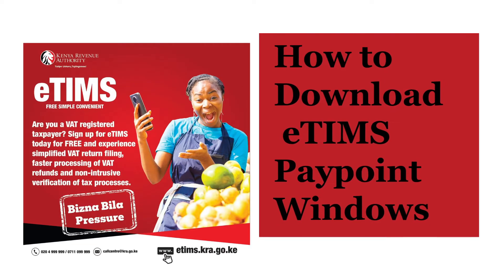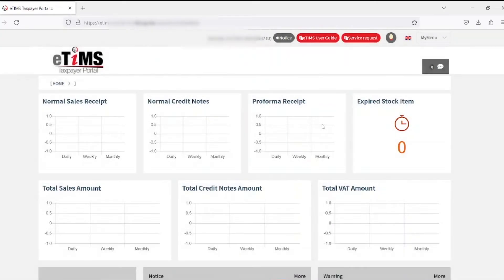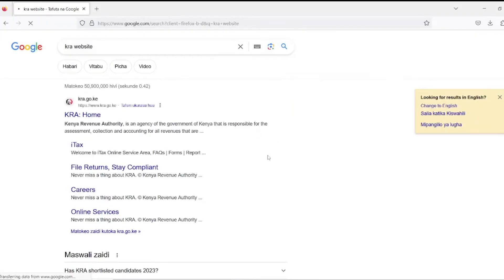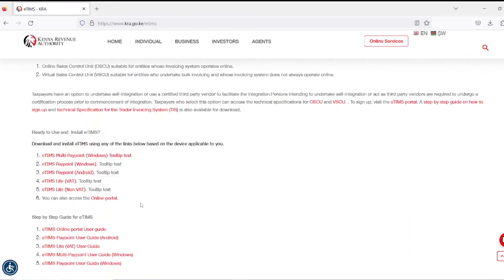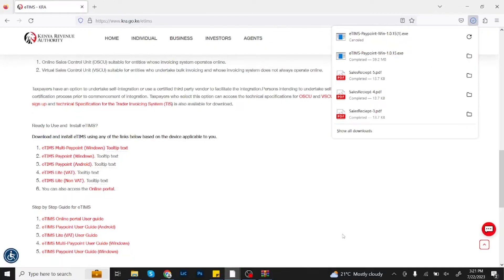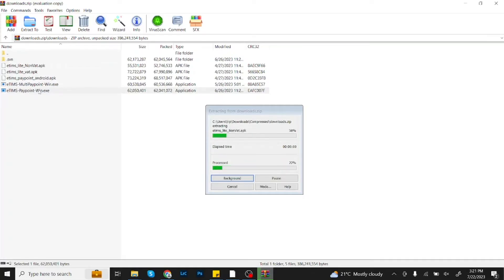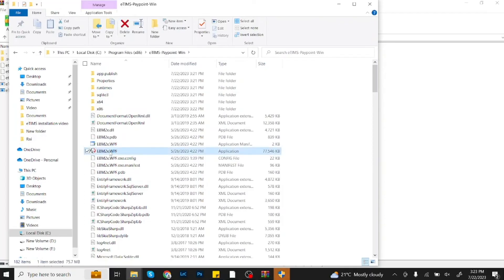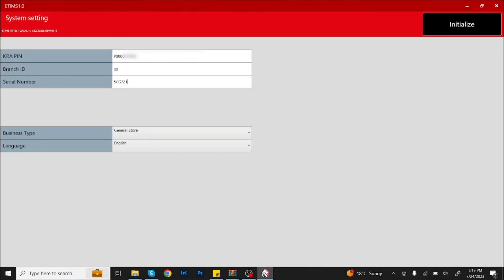eTIMS: HOW TO DOWNLOAD eTIMS SOFTWARE | Goods/ both goods and services traders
If you are a goods or both goods and services trader, this is step two after sucessfully registering on eTIMS.

The Kenya Revenue Authority (KRA) was established by an Act of Parliament, Chapter 469 of the laws of Kenya , which became effective on 1st July 1995 . The Authority is charged with the responsibility of collecting revenue on behalf of the Government of Kenya.

A Board of Directors, consisting of both public and private sector experts, makes policy decisions to be implemented by KRA Management. The Chairman of the Board is appointed by the President of the Republic of Kenya .

The Chief Executive of the Authority is the Commissioner General who is appointed by the Minister for Finance.

PURPOSE OF KRA
Assessment , Collection, Administration and Enforcement of laws relating to revenue.

Organization
The Authority is a Government agency that runs its operations in the same was as a private enterprise. In order to offer better single-window services to taxpayers, KRA is divided into five Regions as follows:
Rift Valley Region
Western Region
Southern Region
Northern Region
Central Region

KRA is divided into the following Departments, which are headed by Commissioners:
Customs Services Department
Domestic Services Department – Medium & Small Taxpayers(MST)
Domestic Taxes Department – Large Taxpayers Office (LTO)
Investigations & Enforcement
Technical Support Services
Corporate Support Services

The Technical Support Services Department comprises of the following:
Research & Corporate Planning
Compliance Risk & Quality Management
Marketing & Communication
Road Transport
Dispute Resolution
Kenya School of Revenue Administration
Laboratory

Corporate Support Services Department comprise of the following:
Human Resources
Finance
Procurement
Regional Offices
Administration & Logistics

In addition to the six major departments, the Authority has the following service departments that enhance its operational efficiency:
Risk Management & Internal Audit
Ethics & Integrity
Legal Services
The office of the Board Secretary handles all issues related to the Board of Directors.

Role of KRA in the economy
To administer and to enforce written laws or specified provisions of written laws pertaining to assessment, collection and accounting for all revenues in accordance with these laws.
Advise on matters pertaining to the administration or and the collection of revenue under written laws.

Enhance efficiency and effectiveness of tax administration by eliminating Bureaucracy, Procurement, Promotion, Training and Discipline.

Eliminate tax evasion by simplifying and streamlining procedures and improving tax payer service and education thereby increasing the rate of compliance.

Promote professionalism and eradicate corruption amongst K.R.A. employee by paying adequate salaries that enables the institution to attract and retain competent professionals of integrity and sound ethical morals.

Restore Economic Independence and Sovereign pride of Kenya by eventually eliminating the perennial budget deficits by creating organizational structures that maximize revenue collection.
Ensure protection of local Industries and facilitate economic growth through effective administration of tax laws relating to trade.

Ensure effective allocation of scarce resources in the economy by effectively enforcing tax policies thereby sending the desired incentives and shift signals throughout the country.

Facilitate distribution of income in socially acceptable ways by effectively enforcing tax laws affecting income in various ways.
Facilitate economic stability and moderate cyclic fluctuations in the economy by providing effective tax administration as an implementation instrument of the fiscal and stabilization policies.
Be a 'watchdog' for the Government agencies ( such as Ministries of Health, Finance, etc ) by controlling exit and entry points to the country to ensure that prohibited and illegal goods do not pass through Kenyan borders.